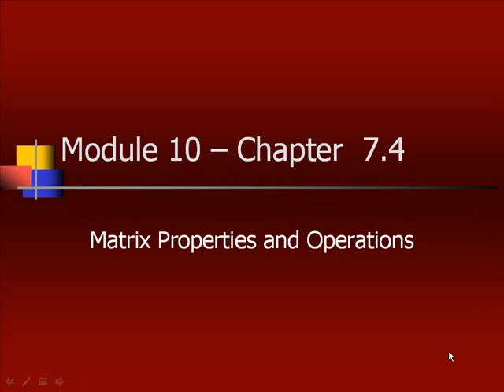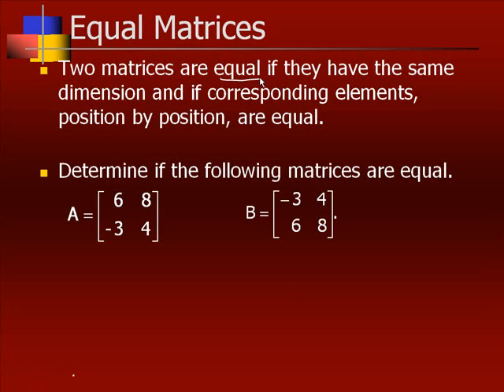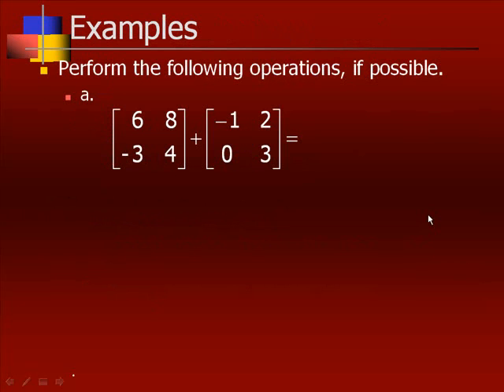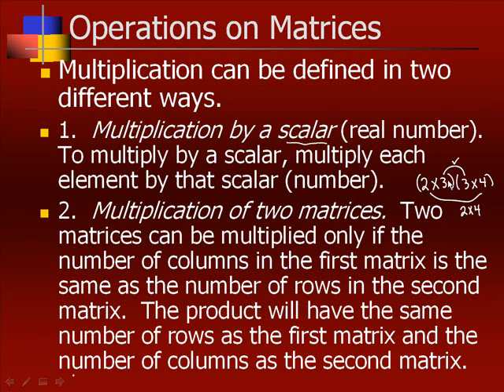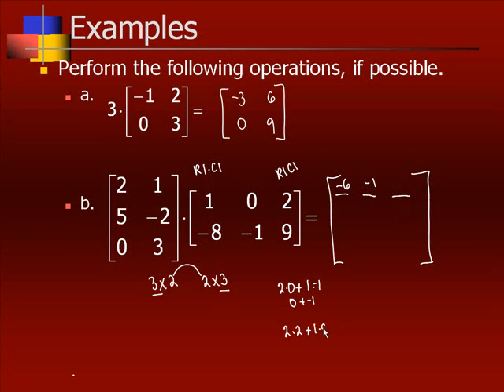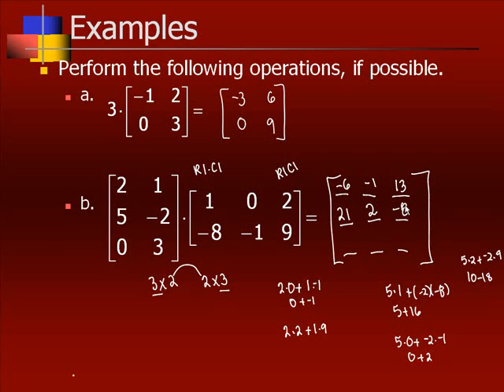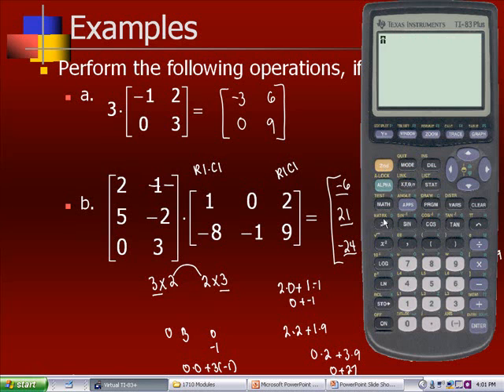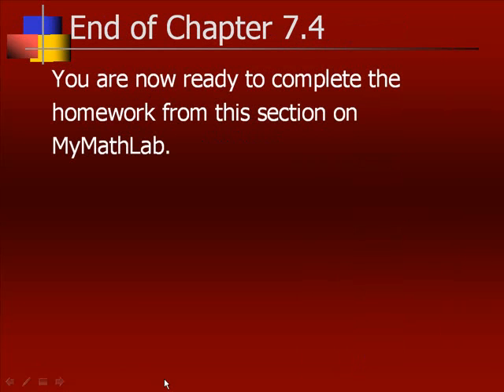1710 Module 10 Chapter 7.4 Video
This is the first of four videos for Module 10 in Cleveland State's Precalculus I class.